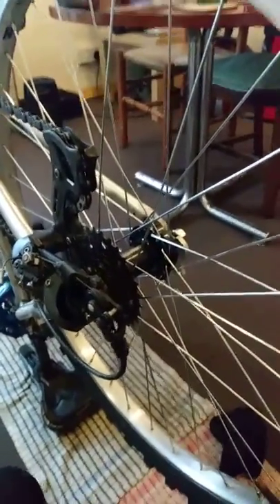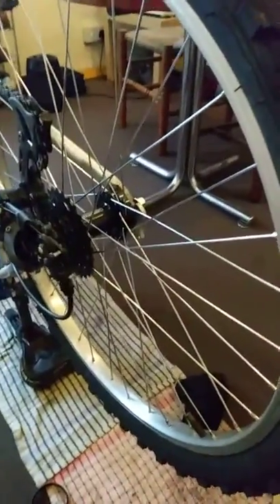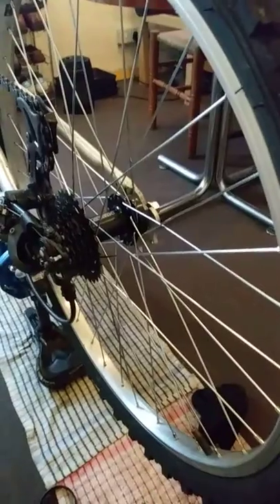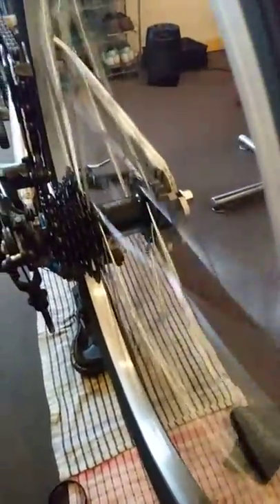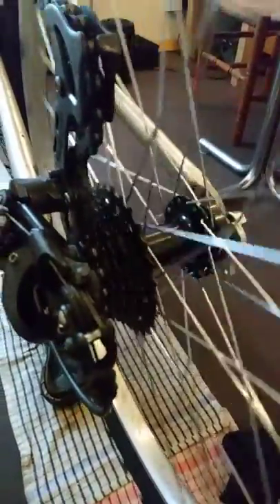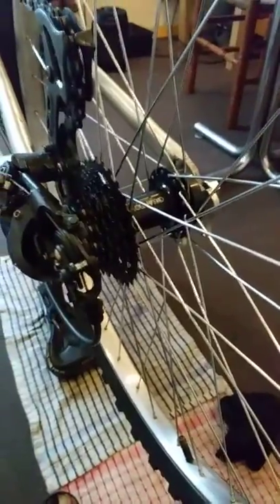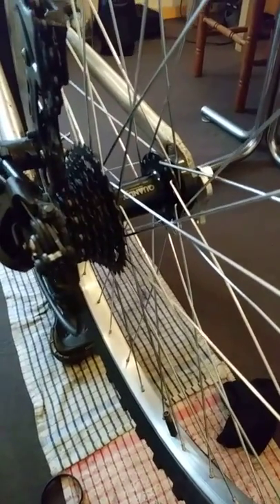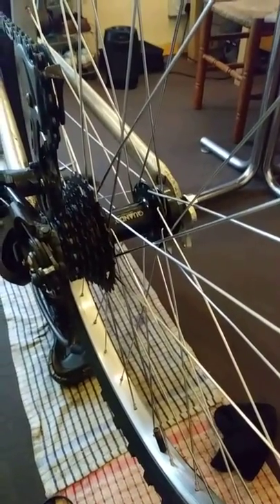Cassette no wobble good wheel, good exchange part 2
Keep reciept.. I got lucky in this exchange.. Not even a slight wobble